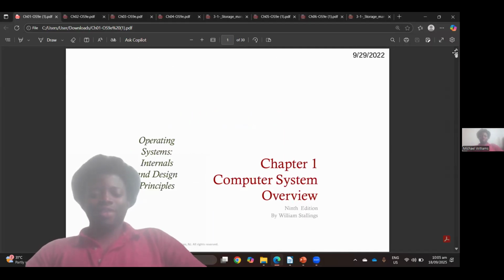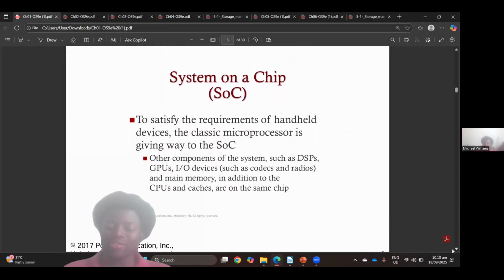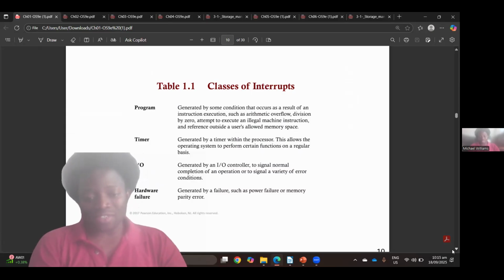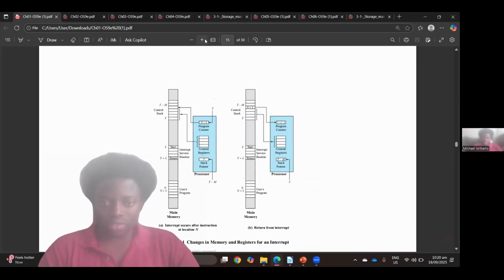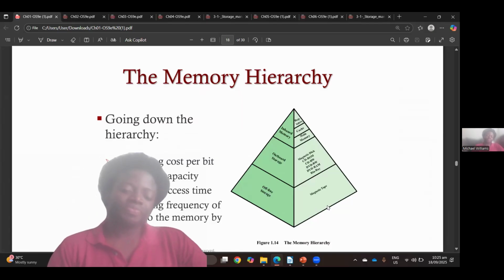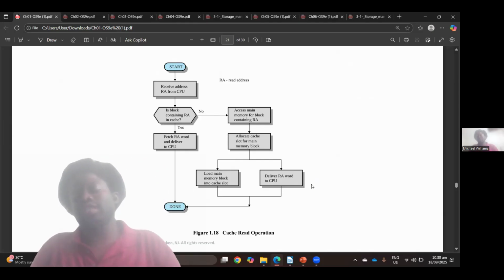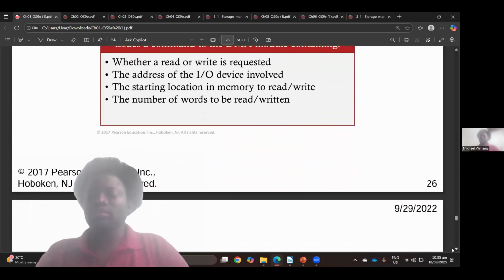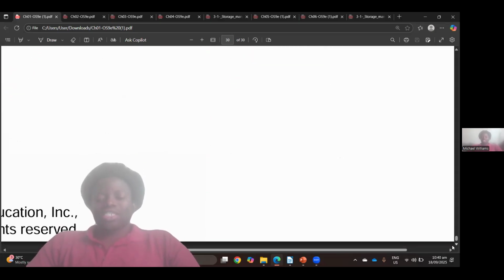Operating Systems Chapter 1